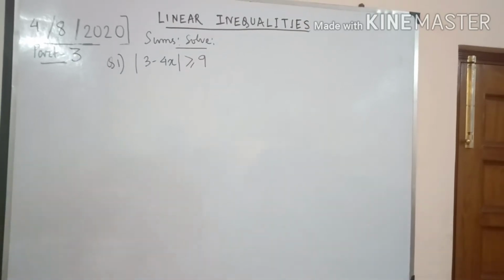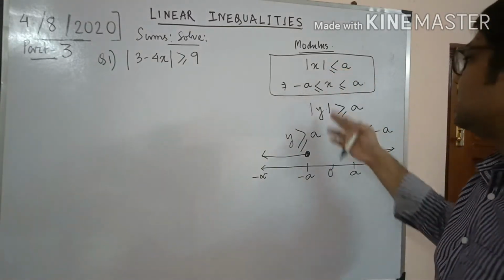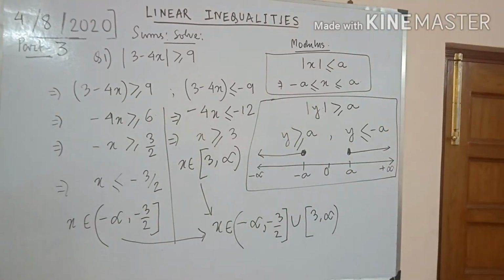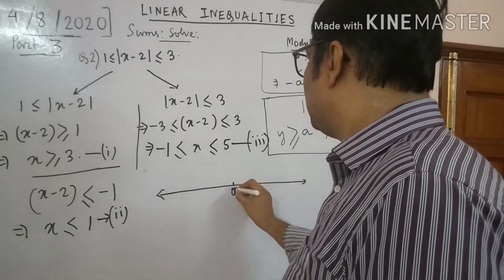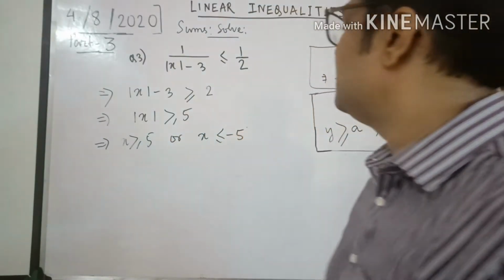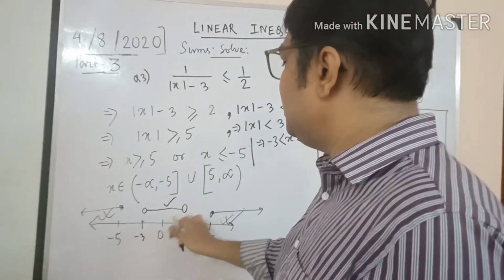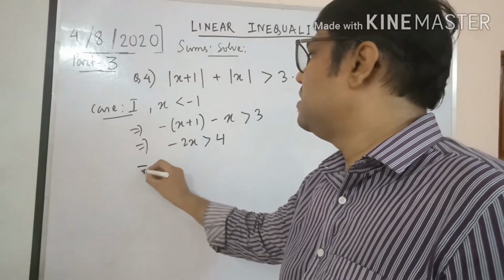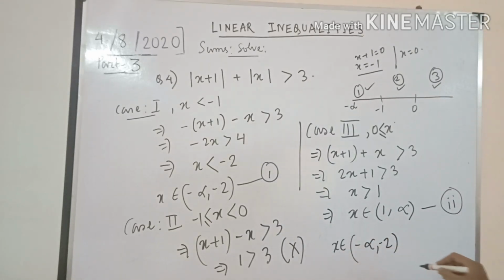Linear Inequalities | Part 3 (Class XI Mathematics) by Saikat Chatterjee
Linear Inequalities
Sums